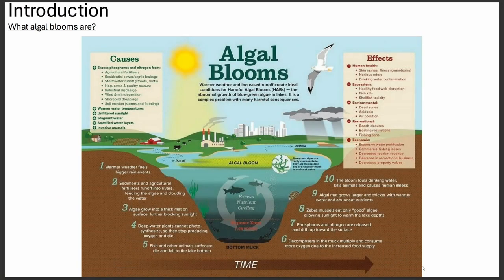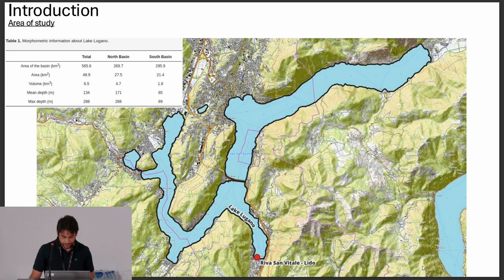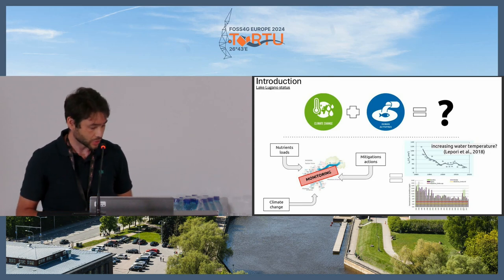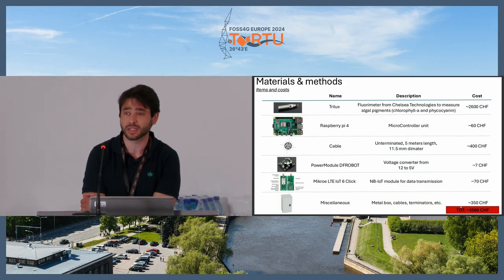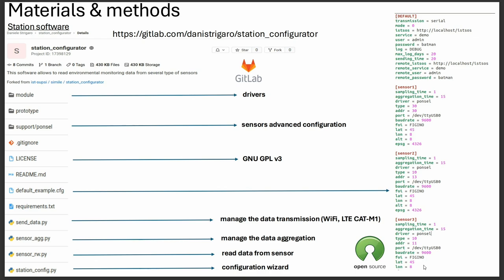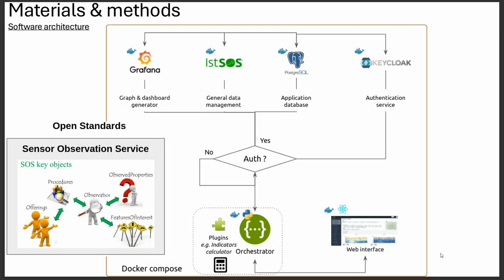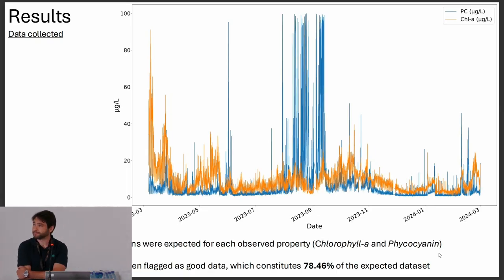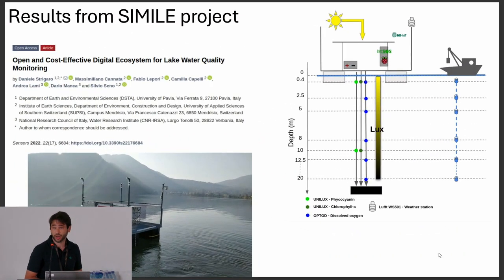FOSS4GE 2024 | An open early-warning system prototype to help in management and study algal ...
The effects of climate change, together with human activities, are stressing many natural resources. Such effects are altering distribution patterns, such as precipitation, and known dynamics in all natural spheres (Hydrosphere, Biosphere, Lithosphere, and Atmosphere). The monitoring of environmental parameters is becoming of primary importance to better understand the changes that we need to address. Satellite images, laboratory analysis of samples, and high-end real-time monitoring systems offer solutions to this problem. However, often such solutions require proprietary tools to better exploit data and interact with them. The open science paradigm fosters accessibility to data, scientific results, and tools at all levels of society. Hence, in this project, we aimed to apply such an approach to aid in managing a new phenomenon affecting Lake Lugano, primarily caused by the increase in water temperatures and the high load of nutrients from human activities. In fact, over the past years and particularly in 2023, distributed Harmful Algal Blooms (HABs) appeared on the lake, raising awareness of this phenomenon that can be dangerous for human and animal health. Since HABs are distributed on the water lake surface, an open source cost-effective solution based on open hardware, software and standards can potentially increase the spatial resolution to collect more dense measurements. The excessive algae growth could be composed by Cyanobacteria which can produce a wide range of toxic metabolities, including microcystins (MCs). These cyanotoxins, whose negative effect can be both acute at high concentrations and at low doses (Chen et al., 2009; Li et al., 2011), are produced by common species in Lake Lugano. Among these, the most problematic is Microcystis, as it can give rise to blooms during the summer period that accumulate along the shores due to wind and currents. In these areas, the risk of exposure to people and animals is higher, especially in bathing areas. Considering the potential risks to human and animal health, in this project an open early warning monitoring system has been designed and built upon previous experiences in water lake monitoring (Strigaro et al., 2022) by leveraging the benefits derived from the application of open science principles.
Most monitoring plans use microscopic counts of cyanobacteria as an indicator of toxicity risk. However, these analyses are time-consuming, therefore, in addition to or as an alternative to classical methods, sensors capable of measuring algal pigments are increasingly being used. In particular, phycocyanin (PC), characteristic of cyanobacteria, can be used as an indicator of cyanobacterial biomass, thus estimating the potential exceedance of critical levels of microcystins. Based on previous studies, this project aimed to develop a high-frequency sensor-based early warning system for real-time detection of phycocyanin in surface waters for bathing use. In particular, the study aimed to i) develop a pilot system for real-time phycocyanin surveillance, using a high-frequency fluorimeter positioned below the surface near a bathing beach; ii) develop a data management software that automatically notifies the exceeding of predicted phycocyanin risk thresholds; iii) test the system during cyanobacterial blooms, comparing the measured phycocyanin values with microcystin concentrations.
The hardware solution consists of a Raspberry Pi connected to a Trilux fluorimeter by Chelsea Technologies, which allows the measurement of three algal pigments (Chlorophyll-a, Phycocyanin, and Phycoerythrin), along with a module for transmitting data using NB-IoT. On the node, leveraging the concept of edge computing, the istSOS software has been installed. istSOS is an open-source Python implementation of the Sensor Observation Service of the Open Geospatial Consortium, fostering data sharing and interoperability. Raw data are retrieved from the sensor every minute and then stored in the local instance of istSOS. Simultaneously, a simple on-the-fly quality control is activated to flag each value with a quality index. The data are then aggregated every 10 minutes and transmitted every 15 minutes to the data warehouse. On the server side, another instance of istSOS is hosted to provide data for reports, post-processing validation, and the early warning system. Additionally, the open-source software Grafana has been explored to set up alerts based on three different thresholds. Each threshold has been developed including a hypothetical bathing water management plan, and they are expressed as follows:

    1. Monitoring - PC threshold of 3.4 Chl-a eq µg/L, corresponding to a value of 5 μg/L of MCs (with PC greater than Chl-a). This threshold defines abundant phytoplankton growth with dominance of cyanobacteria. Upon ...

Daniele Strigaro

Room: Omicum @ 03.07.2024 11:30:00